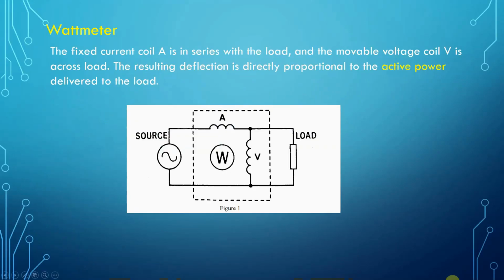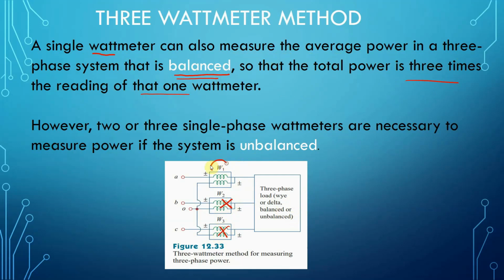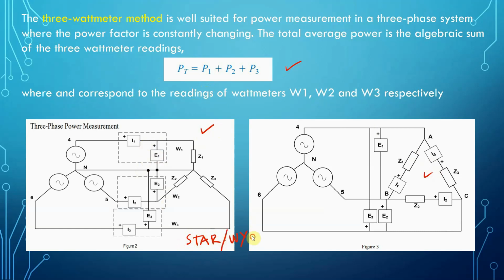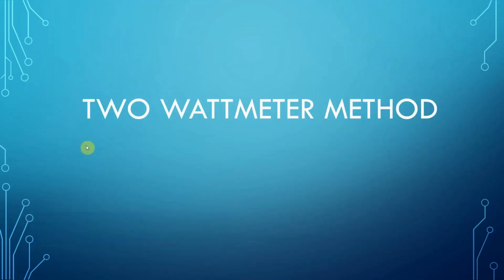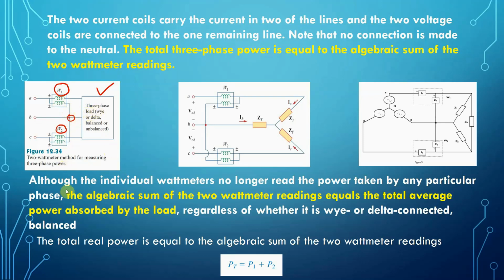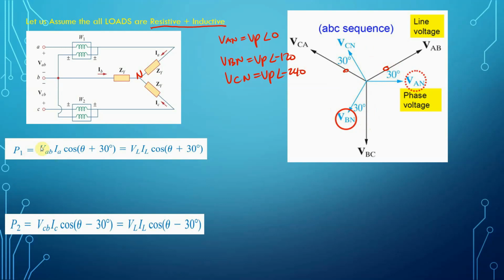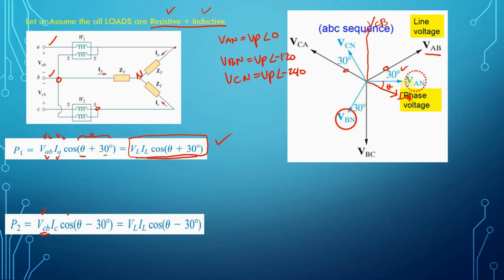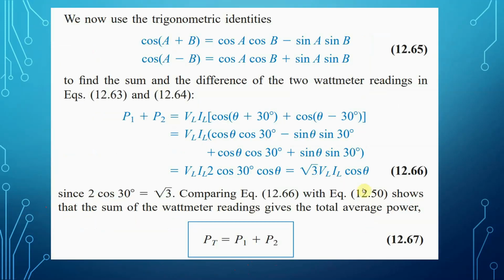PART 1 THREE PHASE POWER MEASUREMENT